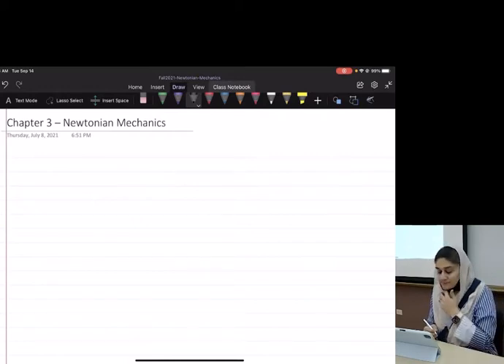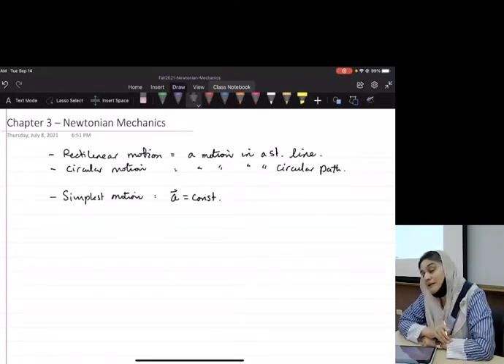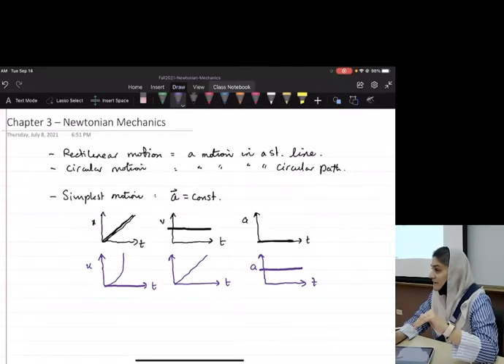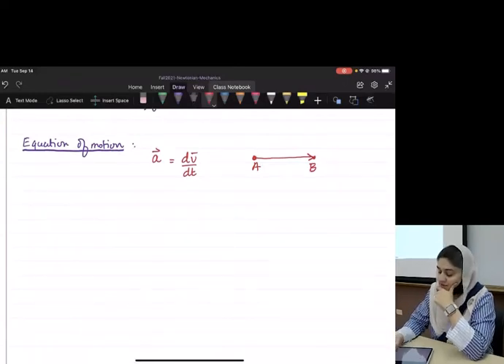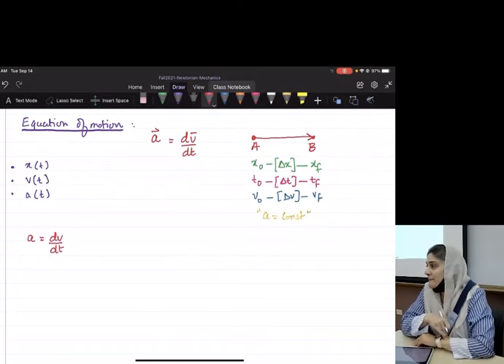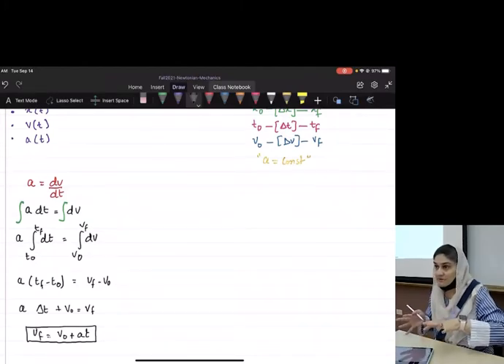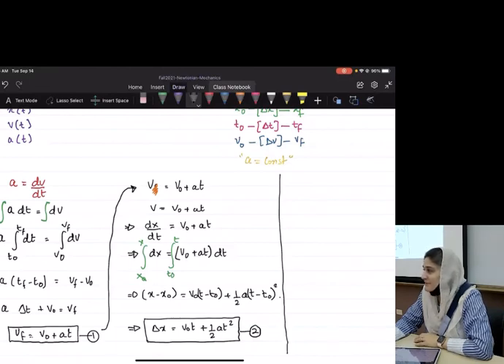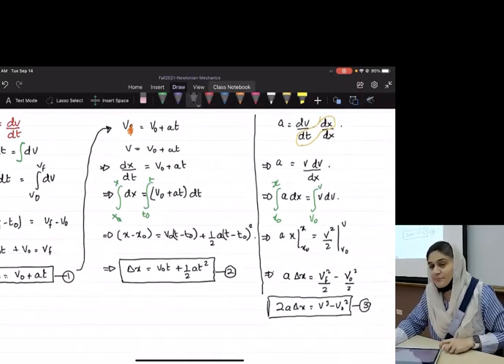3.1 Deriving the equations of motions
Chap 3.1 Deriving the equations of motions